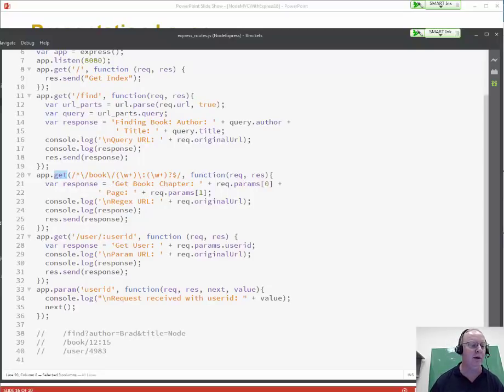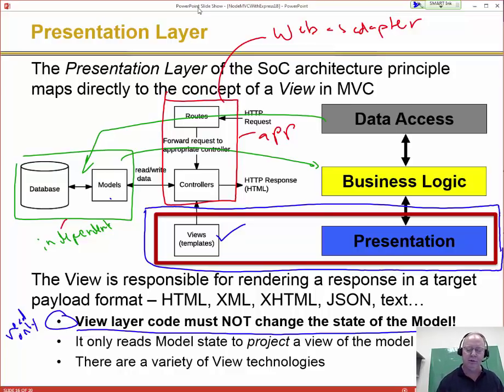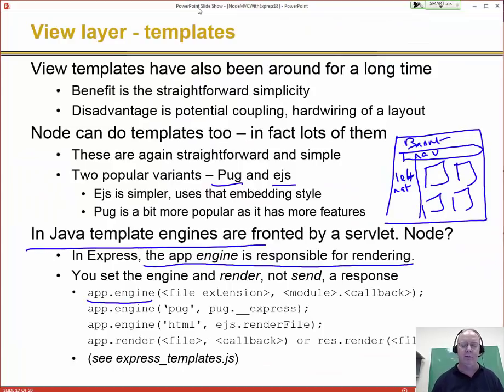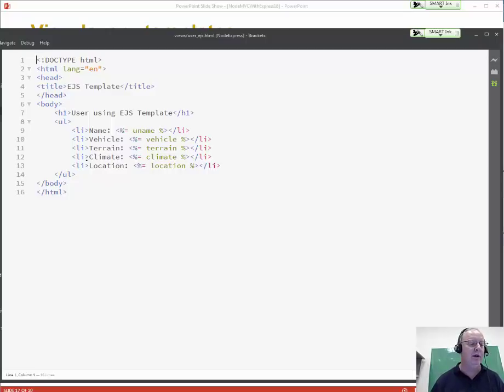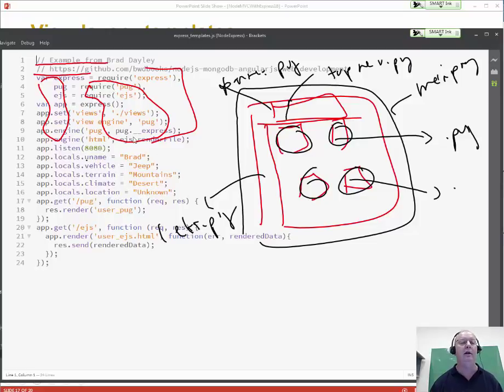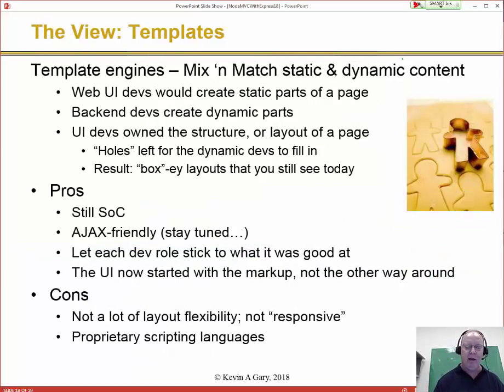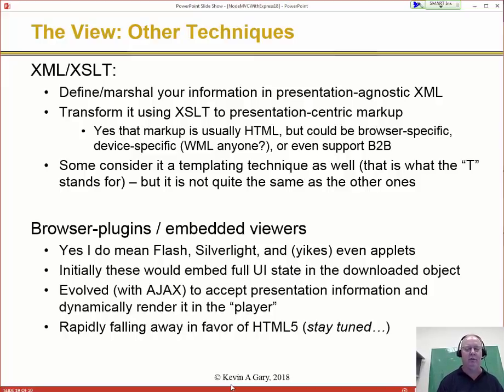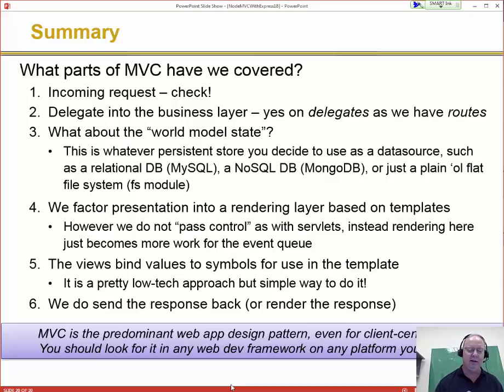SER421 F18 MVCViews Templates